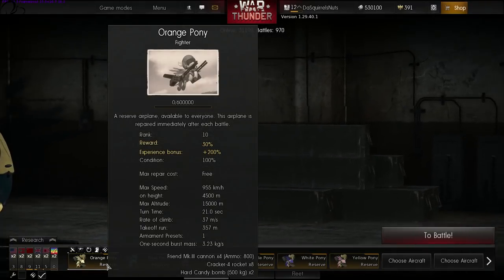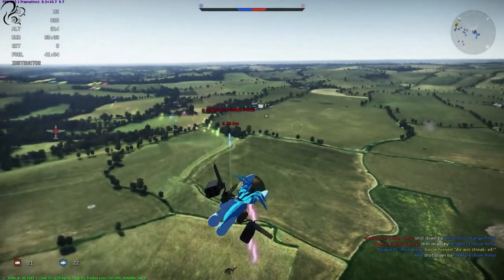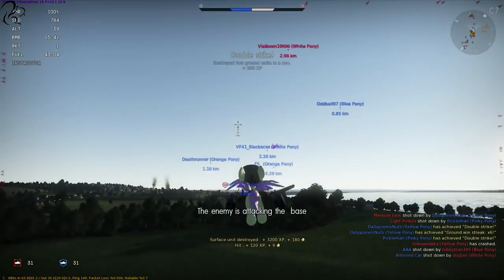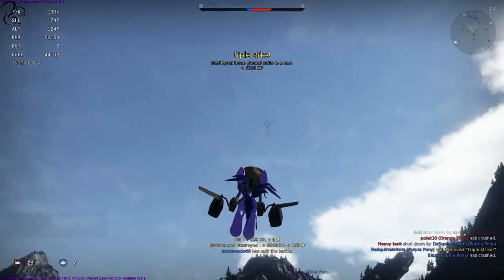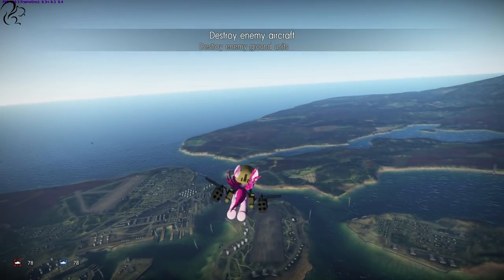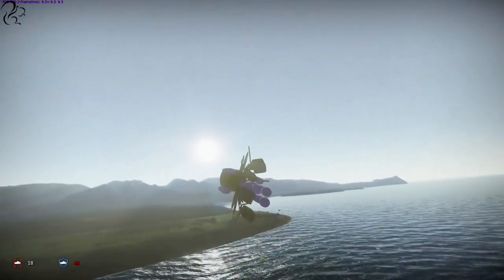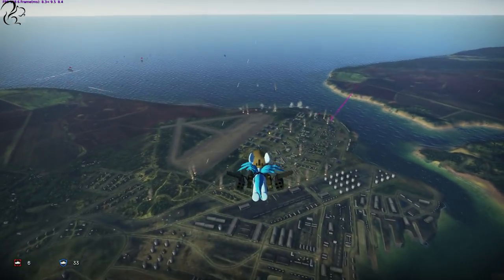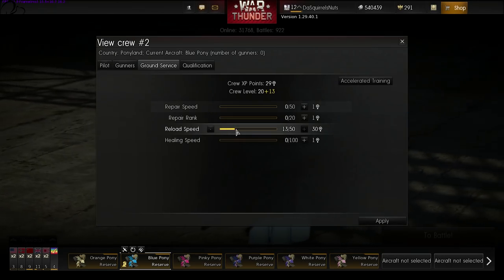PONIES! - Jet Powered XP Machines - War Thunder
It's April 1st and Gaijin Entertainment have given War Thunder players a real treat - jet powered colourful ponies. These little beauties are XP machines if you use them correctly.

OPEN BETA
War Thunder is currently in Open Beta. If you want to try it register and download at the